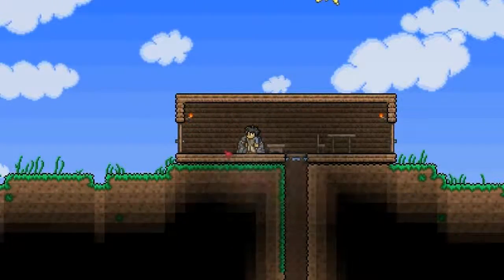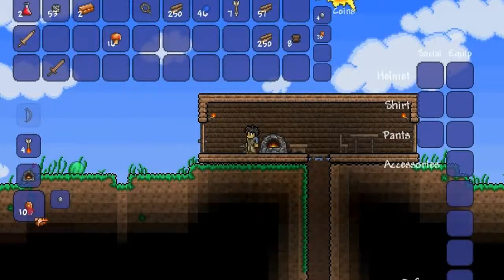Let's Play Terraria: Episode 4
Please be sure to comment and rate!